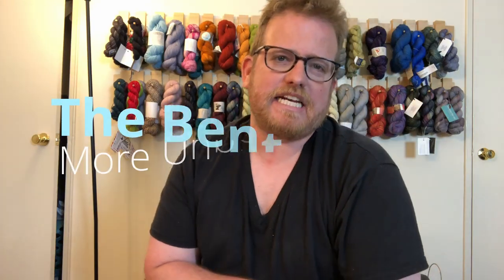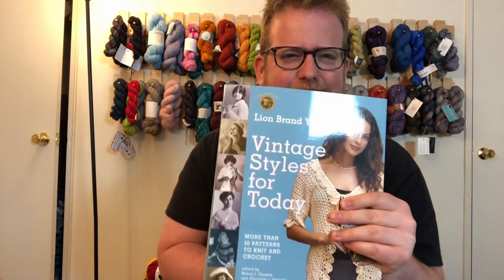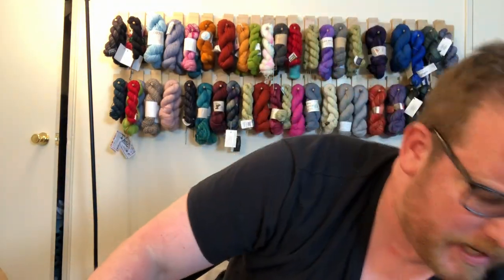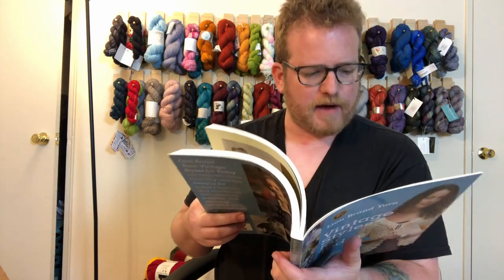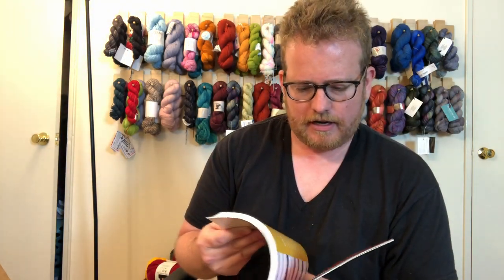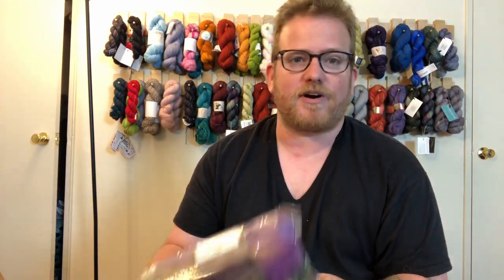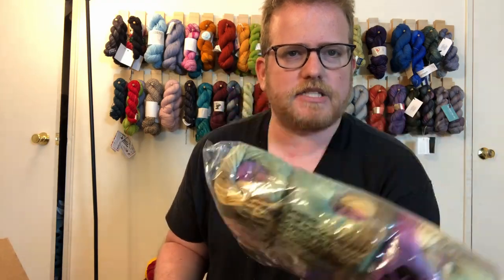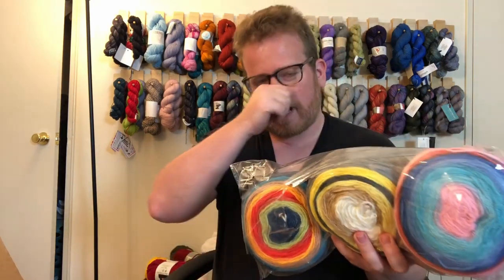Lion Brand 10 for $10 unboxing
I'm now on Redbubble, come check it out: thebentknitter.redbubble.com End of Winter sale: $10 mystery scarf sale. come check it out So a couple of weeks ago, someone (I forgot who, my apologies) told me about a sale that Lion Brand yarn is doing. I checked it out and I might have gone a little over board.